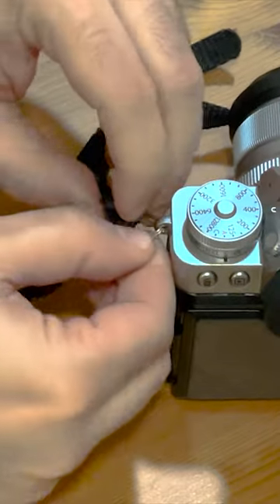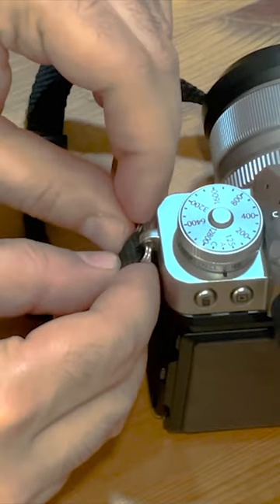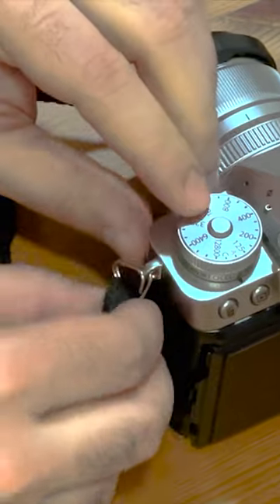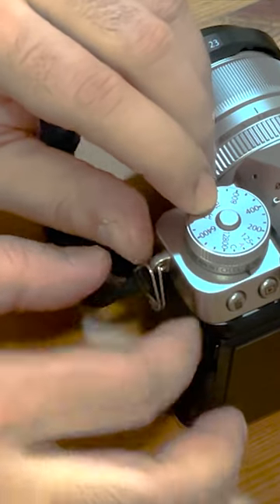How to Remove a Fujifilm Camera Strap Hook!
All you need is a pair of pliers to remove your Fujifilm camera strap’s triangle split ring hook!